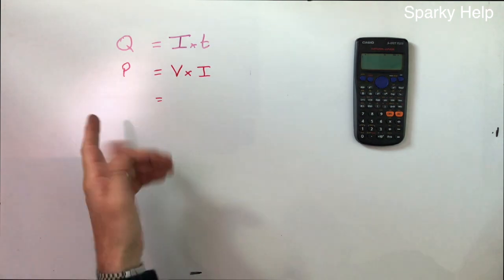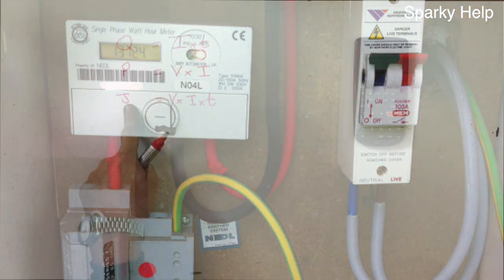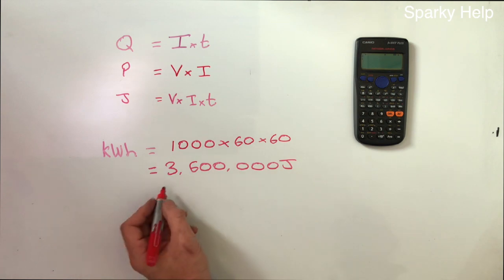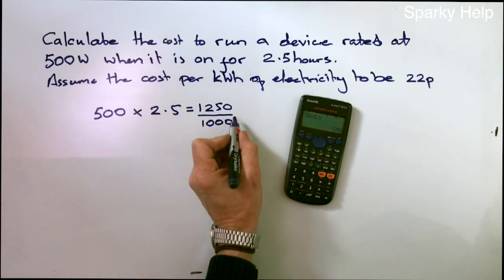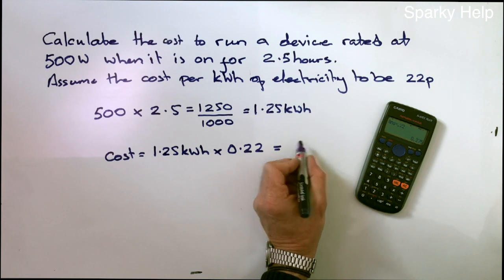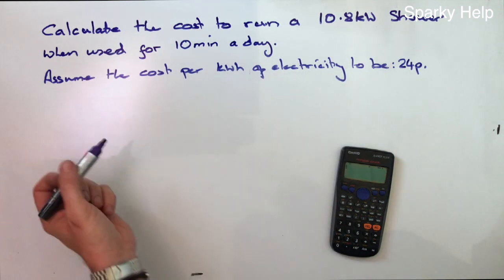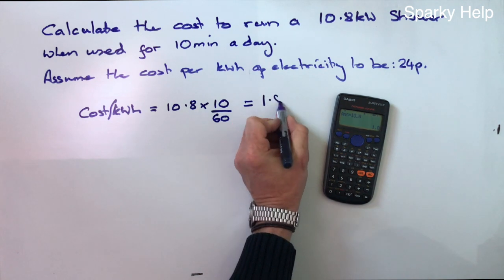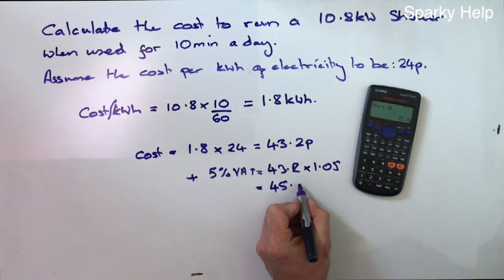Electrical Energy Running Costs Explained, kWh price calculation for appliances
How to calculate Electrical Running costs.  kWh, joules and their calculations.  How much does it cost to run an appliance.